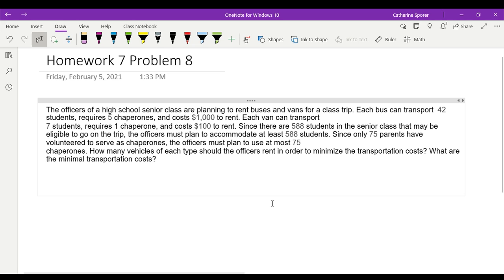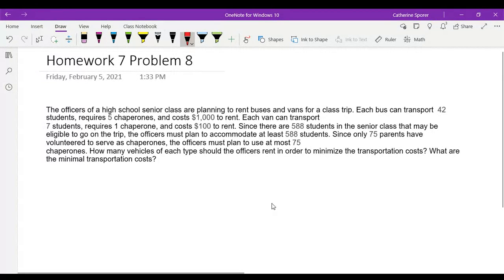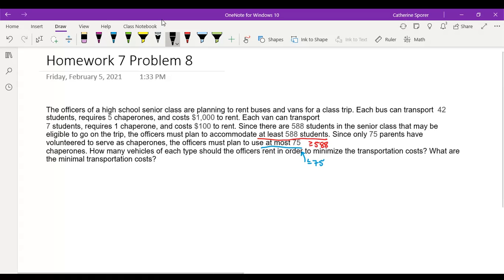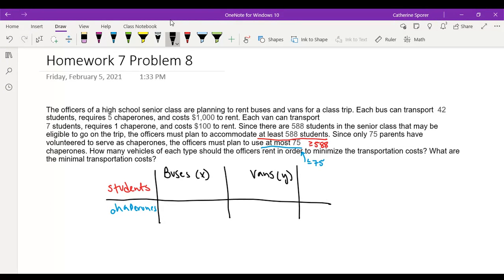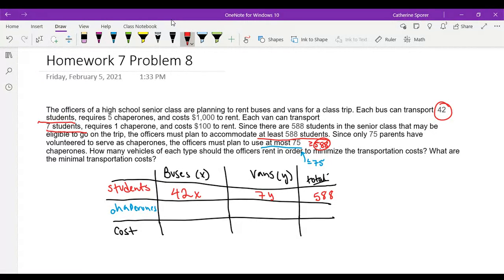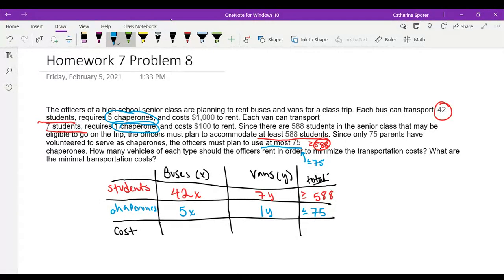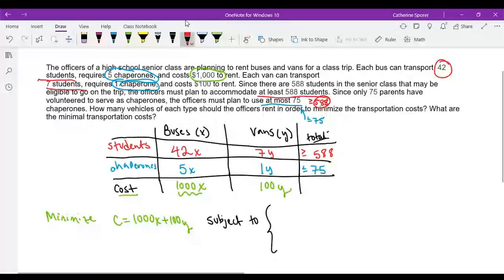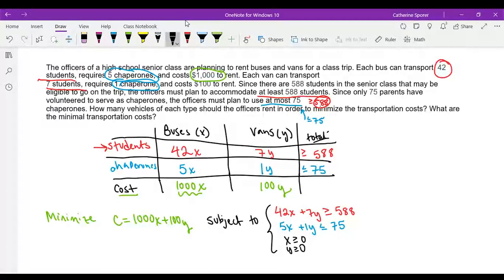Homework 7 Problem 8